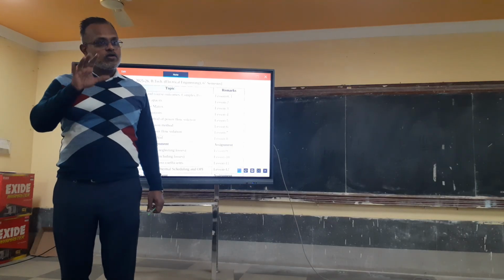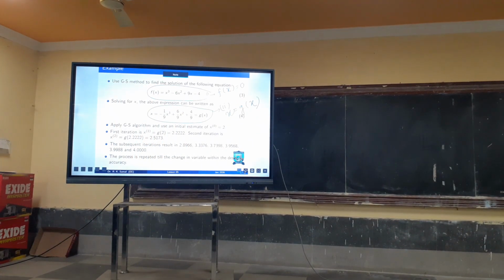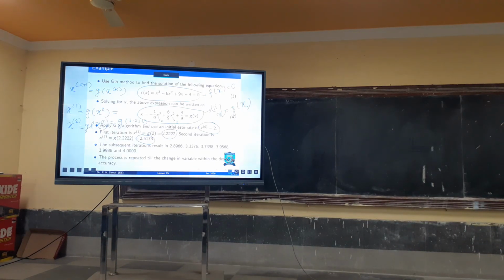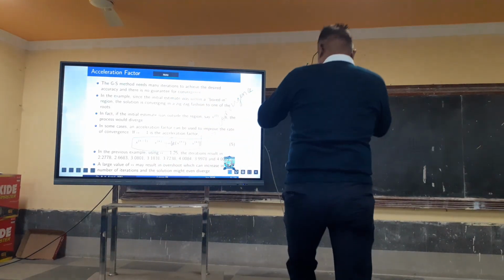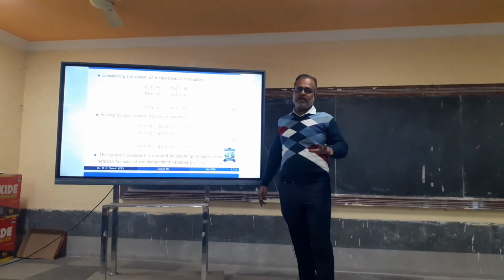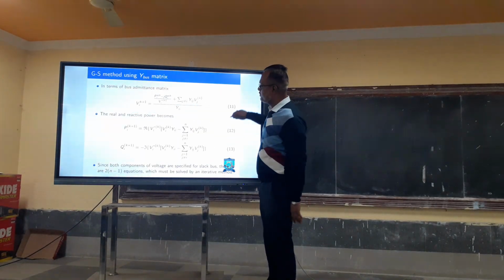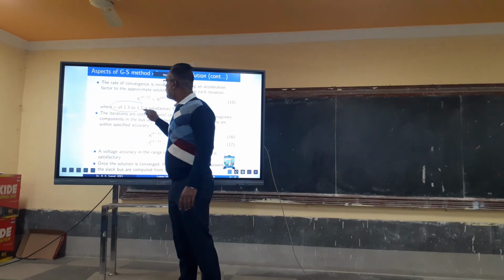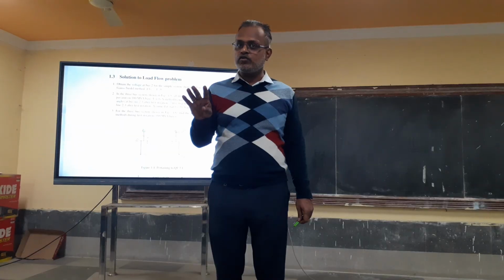PSOC Lesson 05: G-S Method of Load Flow Solution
Power System Operation and Control
Lesson 05: This lesson discusses Gauss-Siedel method of power flow solution.